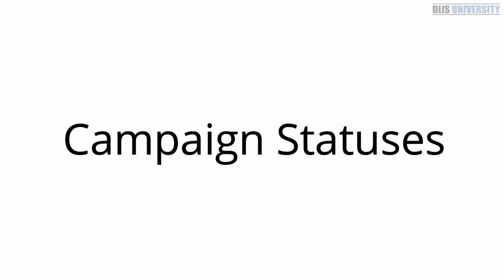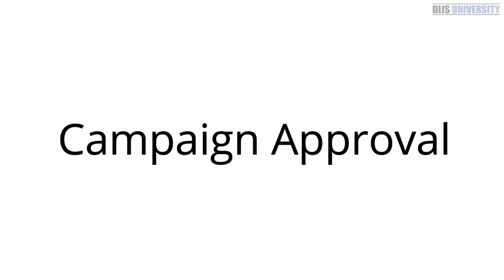Campaign Information on Zeropark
Looking for the Zeropark campaign information? In this video you will find a brief overview of the campaign information on Zeropark.

The following category contains documents with various campaign information. Here's a list of what you can learn from here:

The Campaign Guidelines section provides you with information about the requirements of different campaign types.

The List of Campaign Statuses article contains the list of all campaign status. This may help you identify the state your campaign is in.

The Campaign Approval article provides information on the working hours of the Zeropark compliance team.